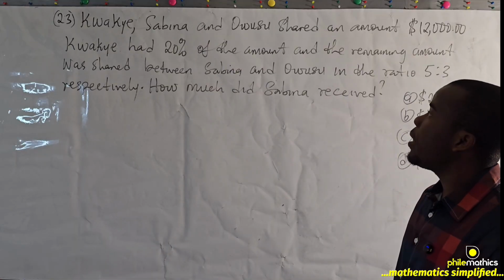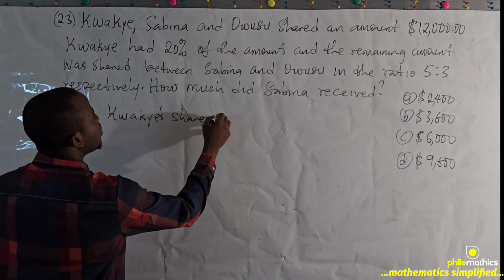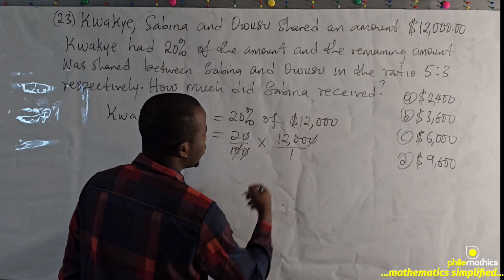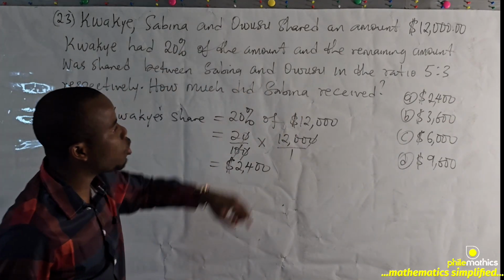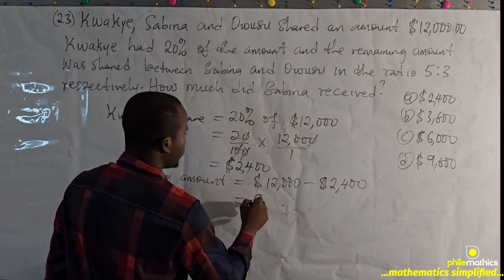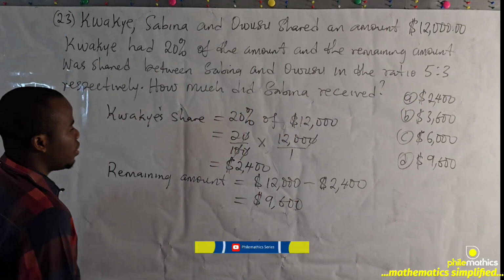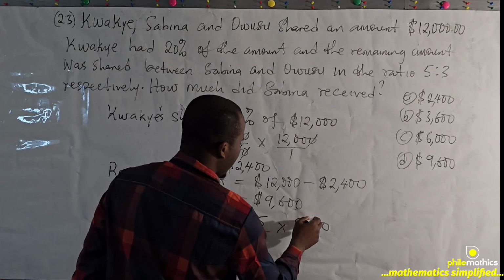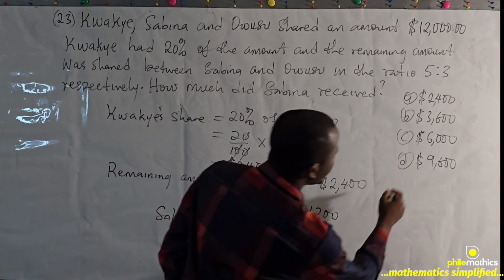Top Tricks to Solve Any Ratio Word Problem | Math Tips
Struggling with ratio word problems in maths? Don’t worry! In this video, I break down ratio word problems step by step in the simplest way possible. Whether you're preparing for WAEC, NECO, JAMB, GCSE, or any school exam, this lesson will help you understand how to solve ratio questions quickly and accurately.

You’ll learn:
✅ How to interpret ratio word problems
✅ How to convert word problems into mathematical equations
✅ How to share quantities in a given ratio
✅ Real-life ratio examples explained clearly
✅ Exam tips to solve ratio questions faster

Ratio is one of the most common topics in mathematics exams, and mastering it will boost your confidence and scores. This tutorial is beginner-friendly and perfect for students who want clear explanations without confusion.

Drop your questions in the comment section — I’m here to help!